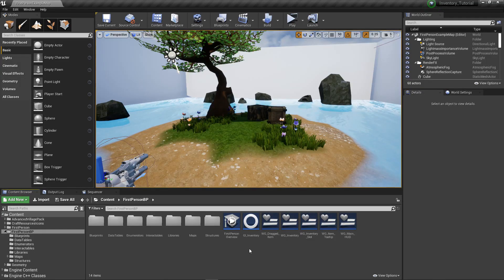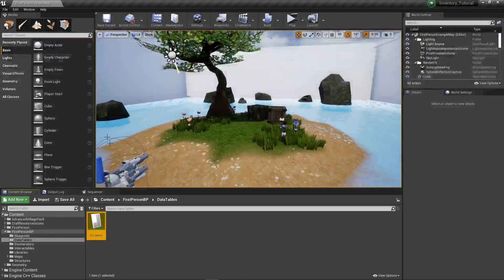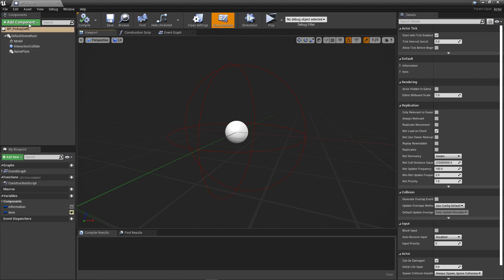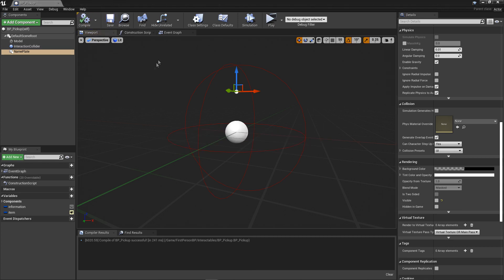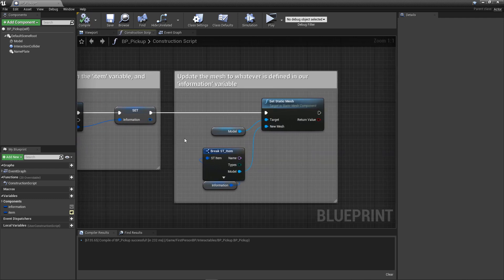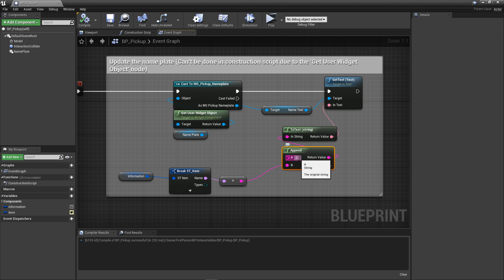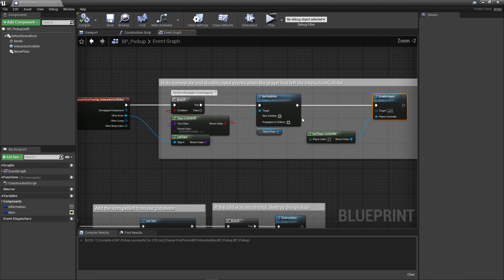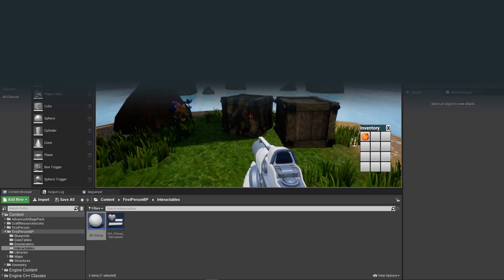Building an Inventory System #5: Pickups - Unreal Engine 4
So far we've been setting up our inventory to show and display what is added to it, but the act of acquiring that data doesn't look very pretty! Let's set up a flexible pickup blueprint that will lay the foundation for many of our future features; The Pickup